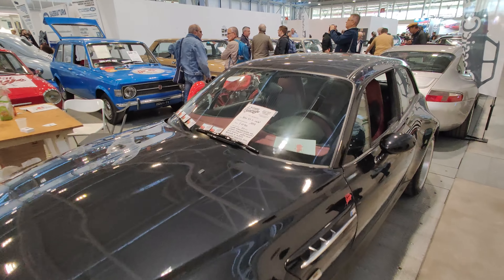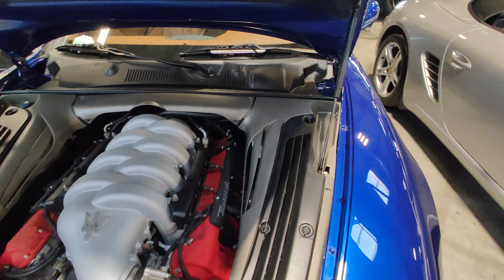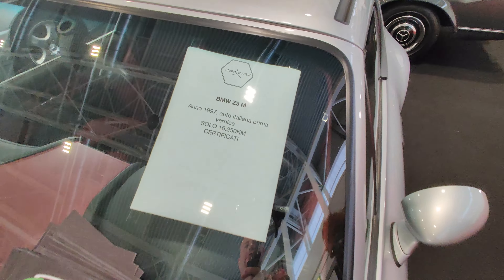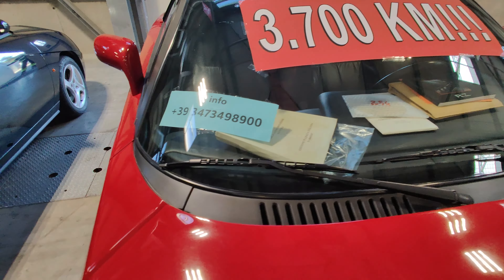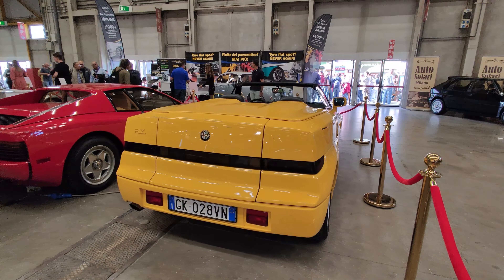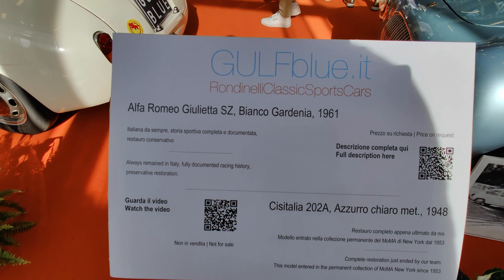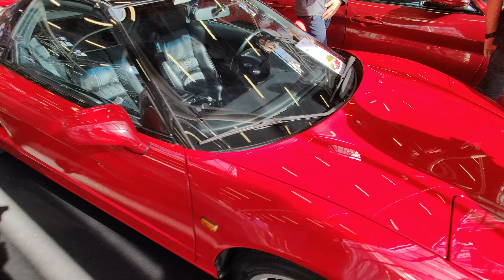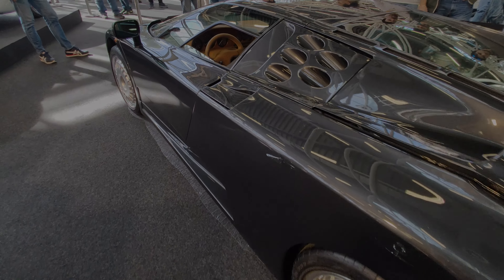AUTO MOTO D'EPOCA BOLOGNA 2023! ALFA ROMOE 8C SPIDER NOVITEC, ALFA RZ,ALFA SZ, MASERATI SPYDER...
AUTO MOTO D'EPOCA BOLOGNA 2023! ALFA ROMOE 8C, ALFA RZ,ALFA SZ, MASERATI SPYDER, BMW Z3 AND MORE